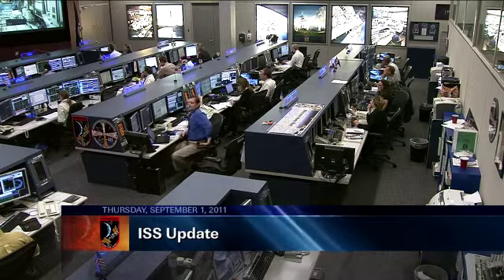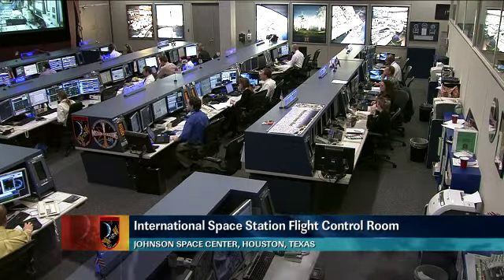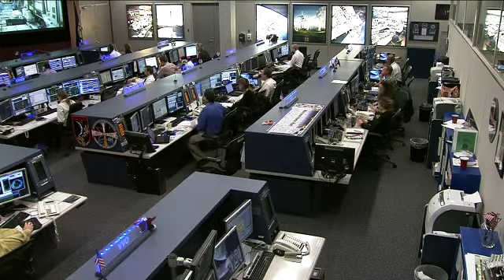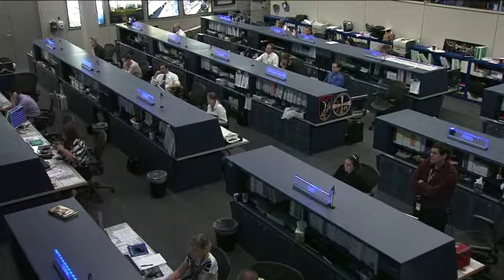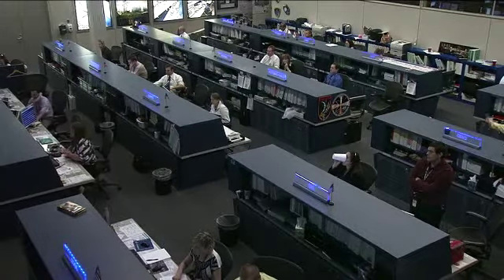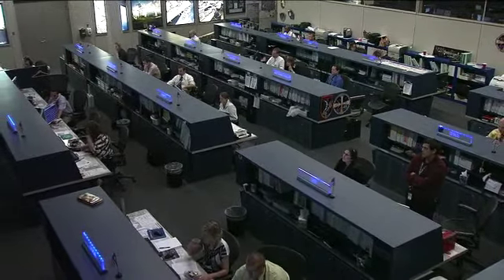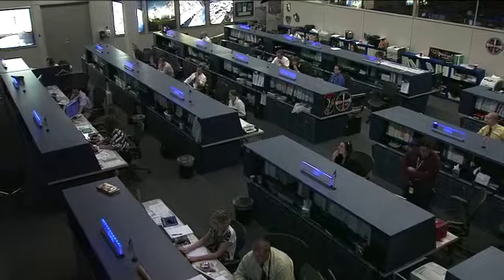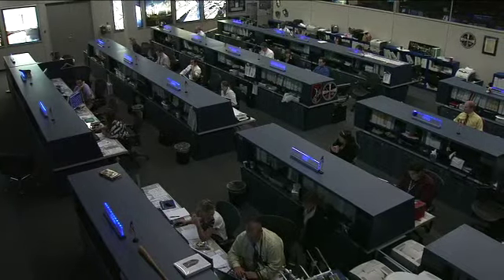ISS Update - Sept. 1, 2011